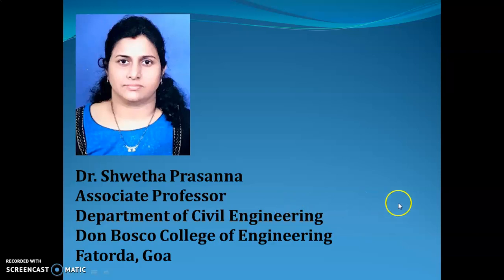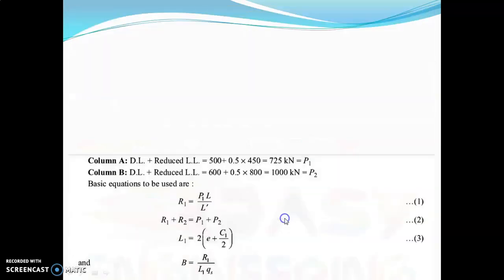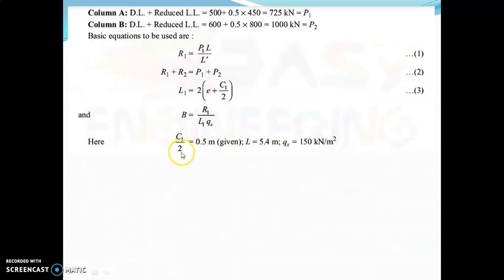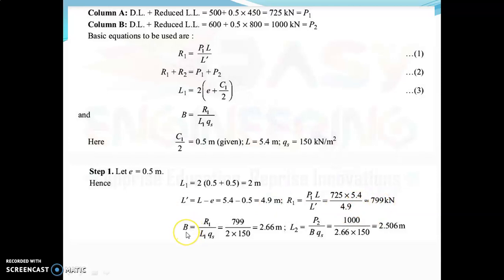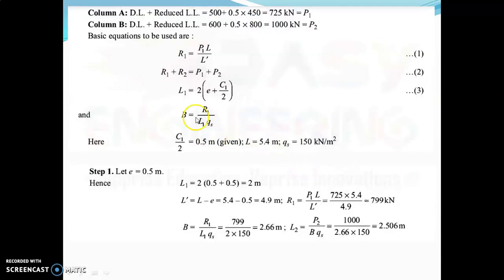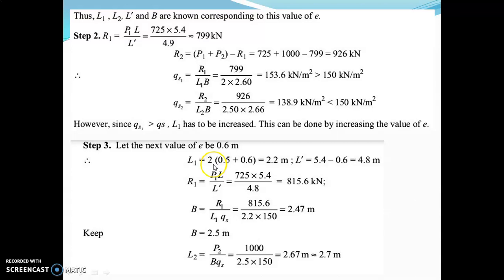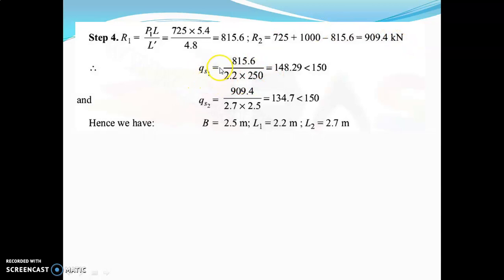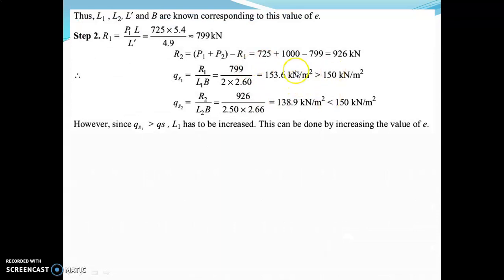GE(UNIT 4)- Lecture 6-Shallow Foundation- Dr. Shwetha Prasanna